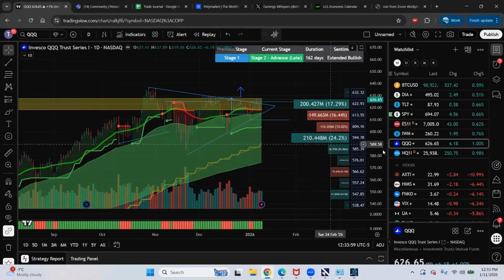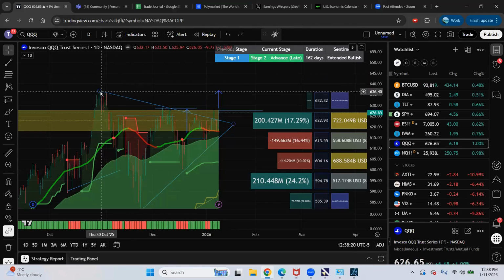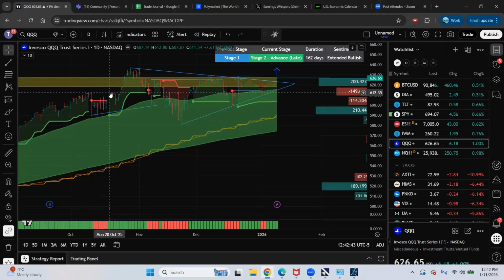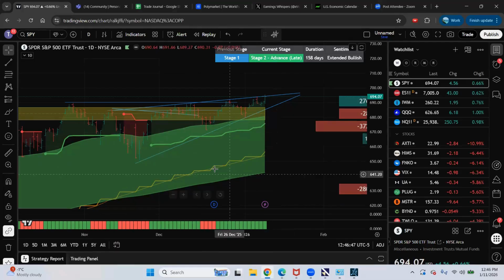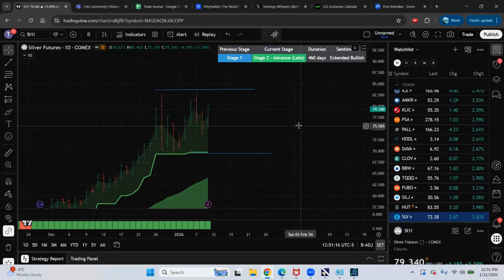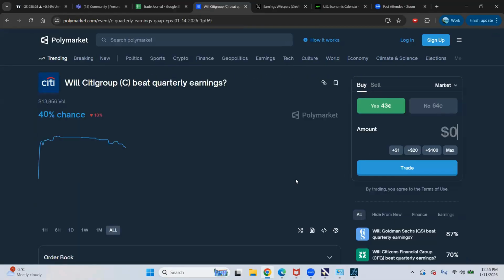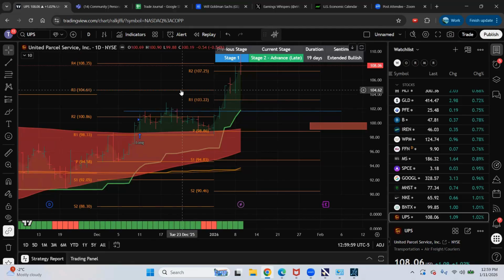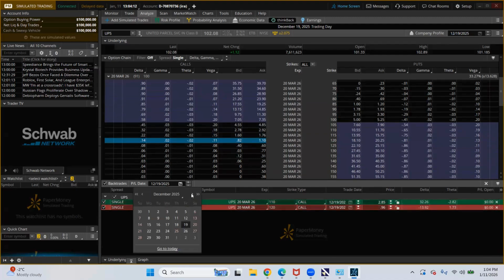Warning: The "Tariff Ruling" Risk, Bank Earnings & Gold Breakout (CPA Analysis)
Will the Supreme Court ruling on Tariffs crash the market this Wednesday? With Bank Earnings kicking off (Citi, Goldman, Wells Fargo) and the Nasdaq testing a critical "Point of Control," volatility is guaranteed this week.

In this video, I take off the "hype" hat and put on my CPA hat to analyze the market through the lens of risk management. We look at the S&P 500 all-time highs, why I’m still bullish on Gold/Silver, and the specific Options Strategy I used on UPS to minimize Theta decay.

In this breakdown:

The "Weinstein" Indicator: How to use Stage Analysis to spot long-term trend changes (Disney & Nasdaq).

Macro Risks: The Supreme Court Tariff decision and CPI/PPI data.

Bank Earnings: Using prediction markets (Polymarket) to gauge institutional sentiment.

Trade Autopsy: A deep dive into my UPS Call Debit Spread (Why I capped my upside to protect against time decay).

⚠️ Important: I am an educator, not a Financial Advisor.

CHAPTERS: 0:00 - Intro & The Week Ahead 0:47 - Nasdaq Analysis: Testing the "Point of Control" 01:53 - The Stan Weinstein Indicator (Stage Analysis Explained) 05:25 - S&P 500: Buying the Breakout? 11:40 - Stock Watch: Disney & PayPal Stages 14:50 - Gold & Silver Futures: Why I'm Still Long 18:50 - Bitcoin: Waiting for the $100k Break 19:50 - The Supreme Court "Tariff Ruling" Risk 21:40 - Bank Earnings Preview (Citi/Goldman) 25:00 - The UPS Trade: Managing Theta Decay & Risk 31:00 - Final Thoughts

WORK WITH US: If you are a trader managing a significant portfolio ($500k+) and you are tired of the volatility, we teach a "Capital Preservation First" methodology.